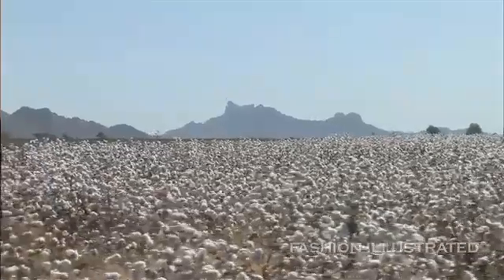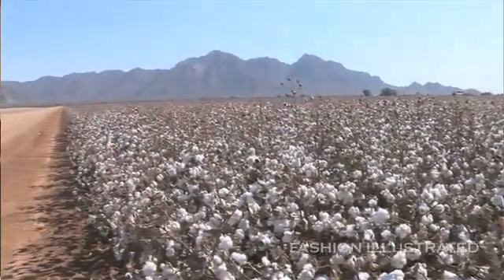Allen Terhaar at the International Cotton Council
Want more fashion? Come visit our web site and you'll find more!